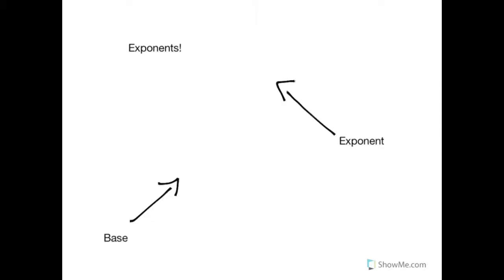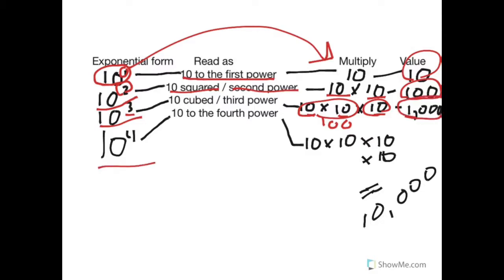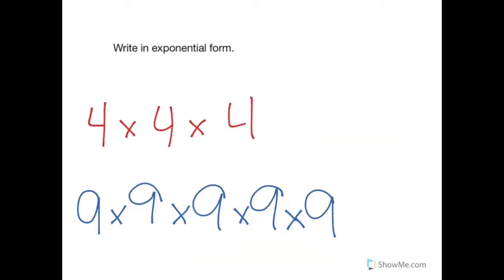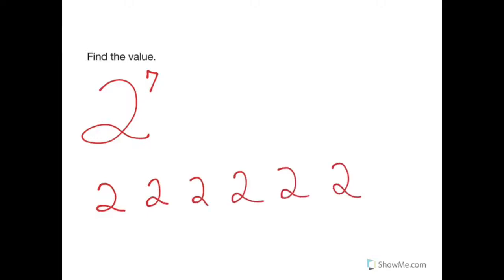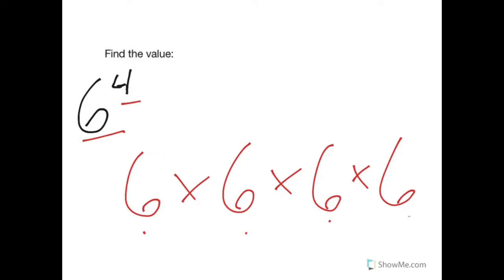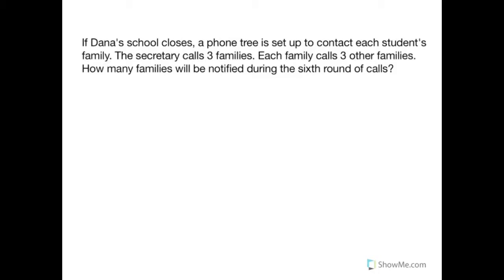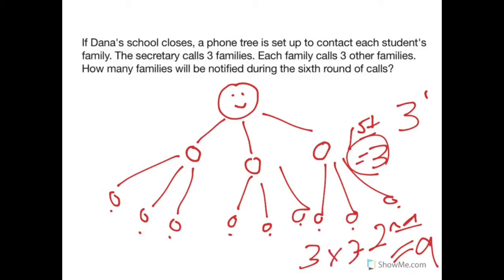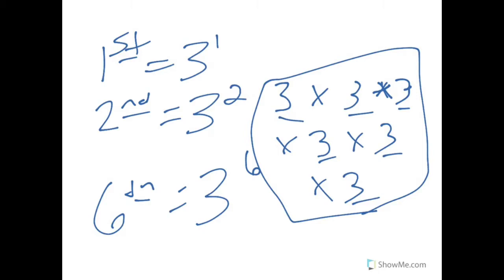Exponents and Exponential Form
Mr. Quick examines exponents!